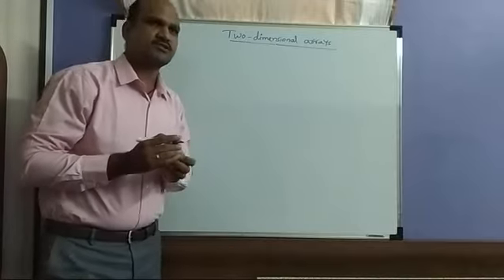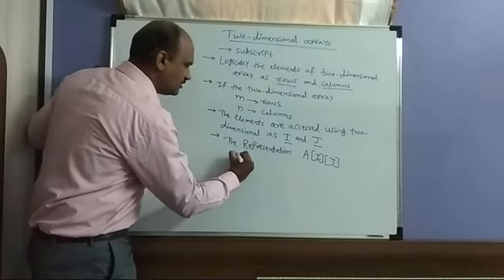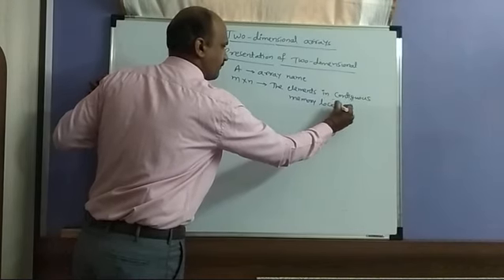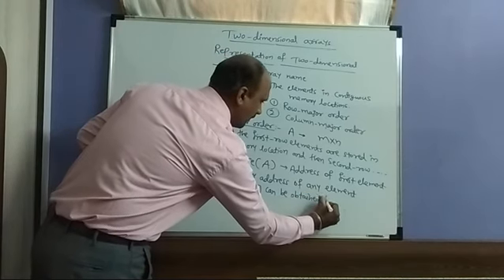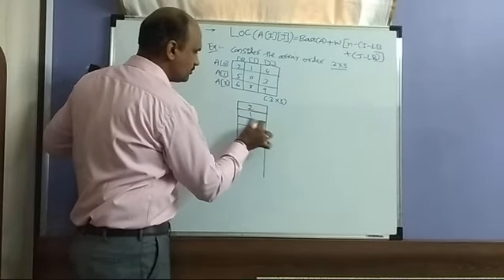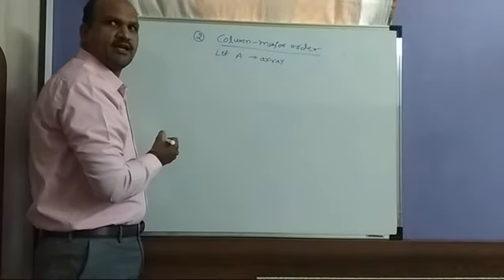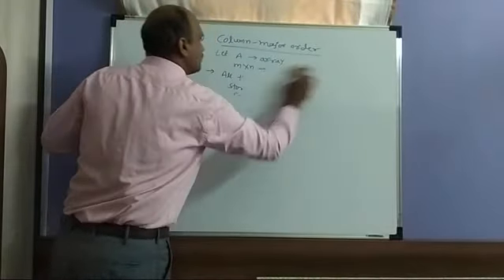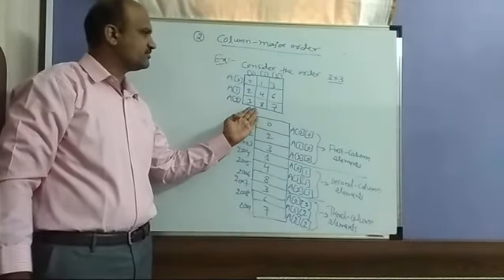PUC II year-- Two Dimensional Array